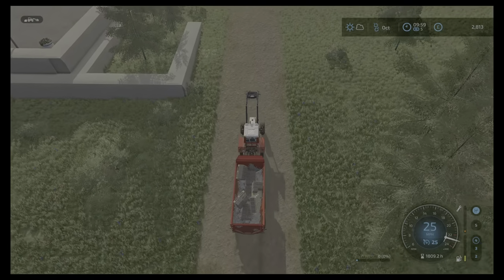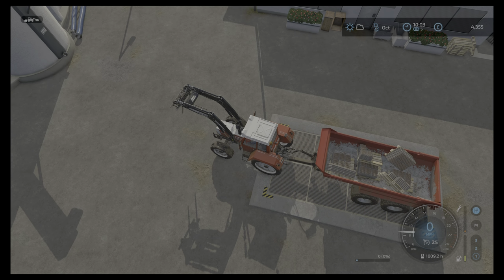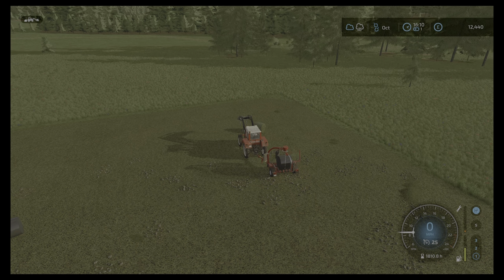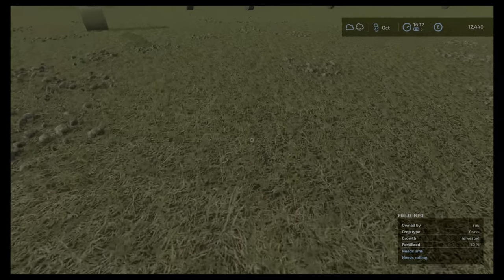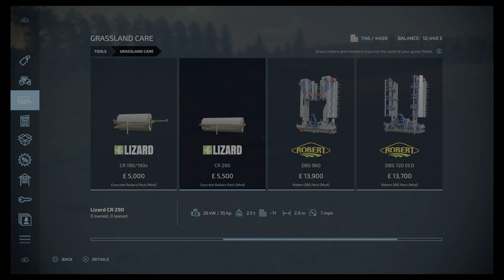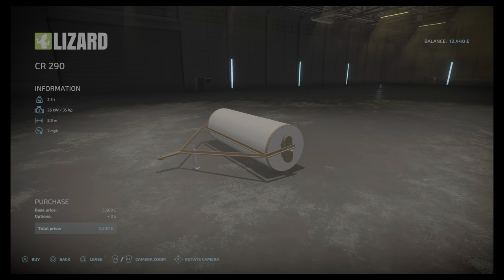Survival Lets Play ep44 No Man's Land. Farming Simulator 22 - On the cusp.....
On our Survival Lets Play today we start by finishing seeding our second canola field before catching up on our fertilizing which yet again, puts is close to the financial limit alleviated by the sale of our eggs.
We then do a quick time lapse of some grass work which highlights a major flaw with our equipment and finish with some weeding.